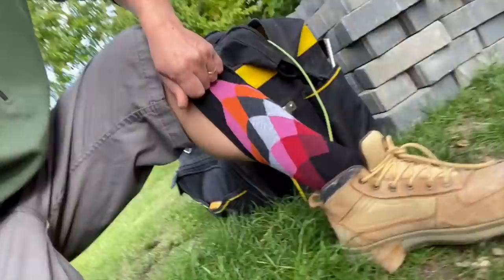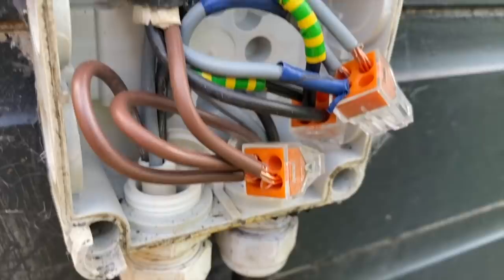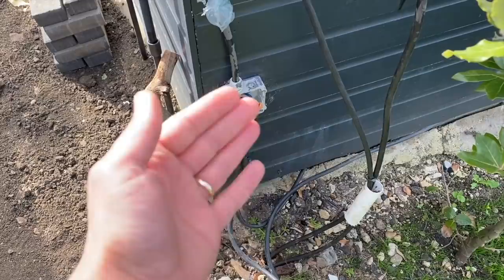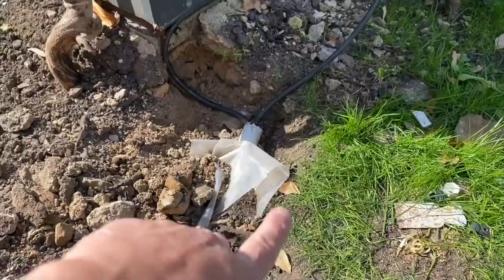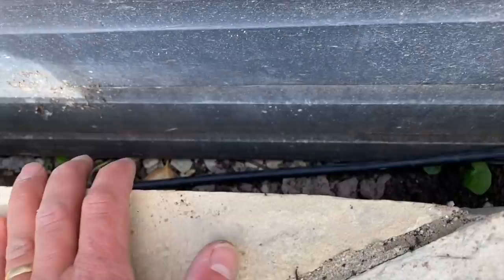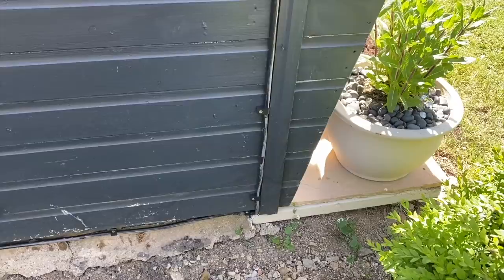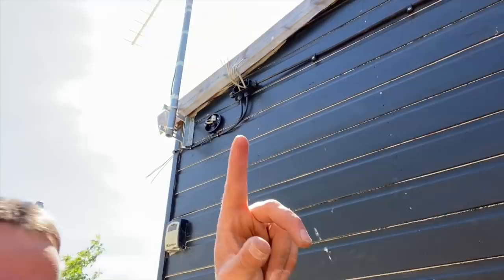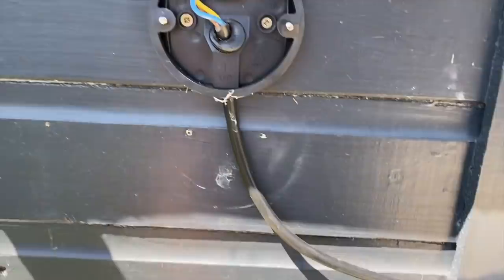Pretty sure this is not the correct way to install Wagos !!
Join me on a day in the life of an electrician in the uk trying to make the best of a bad installation.